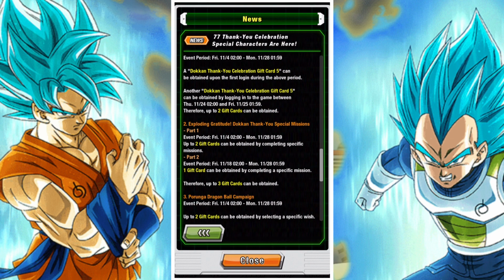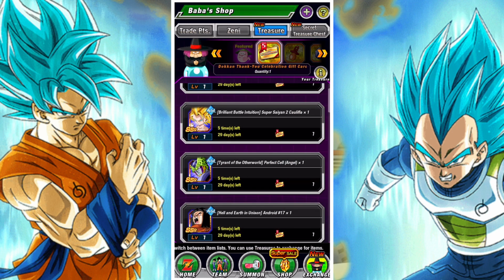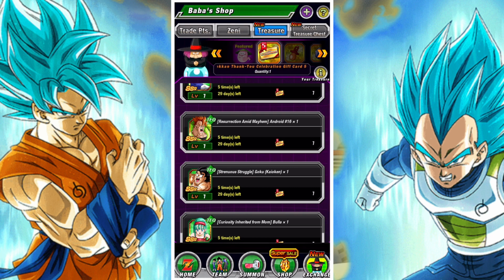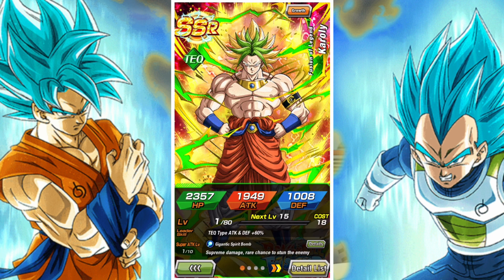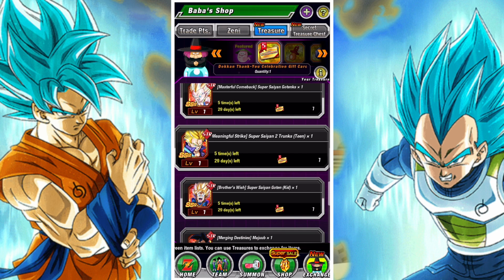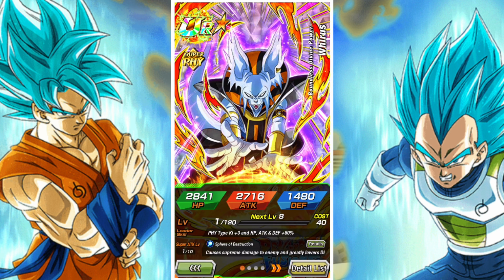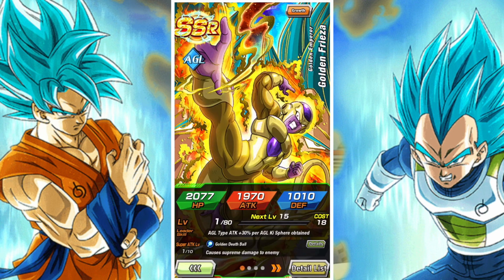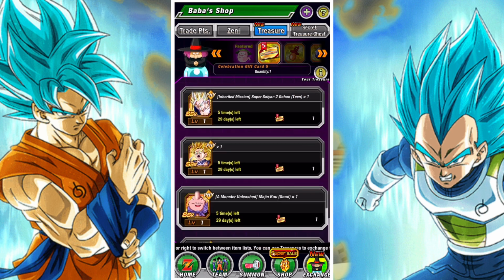WHO SHOULD YOU PICK WITH YOUR DOKKAN THANK-YOU CELEBRATION GIFT CARD: DBZ DOKKAN BATTLE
In this video we talk about the units who are good choices to use your Dokkan Thank-You celebration tickets on during the Dokkan Battle Thank You celebration.